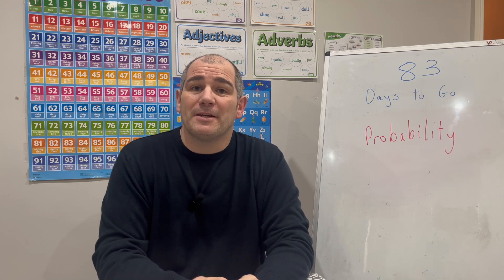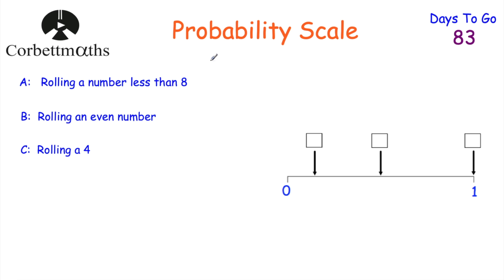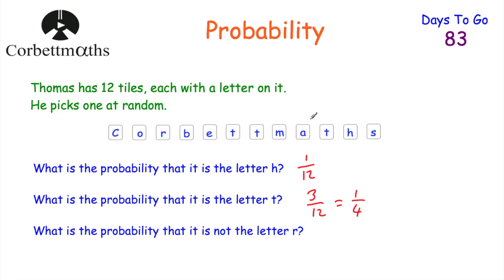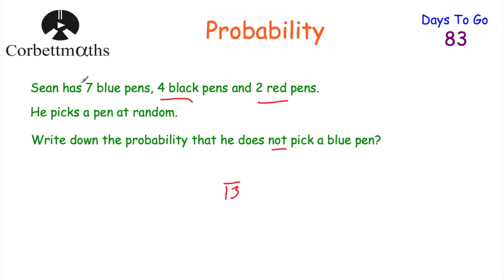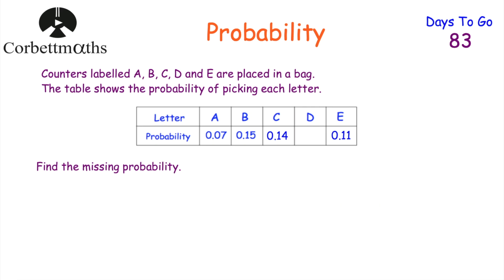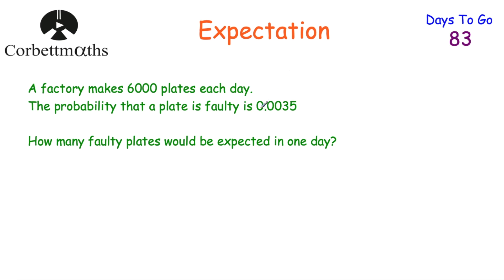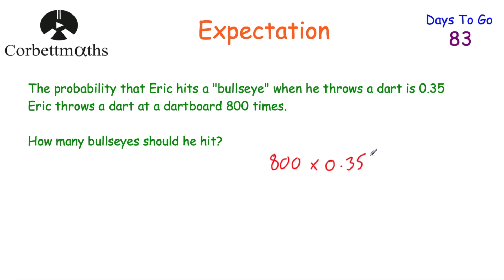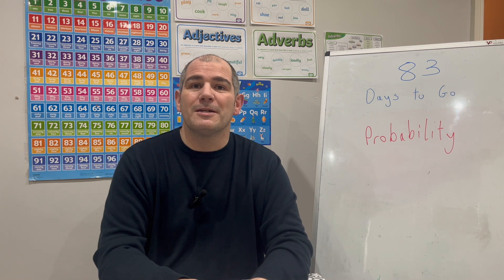GCSE Foundation Revision - 83 Days to Go - Corbettmaths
Today we're focussing on Probability.

00:00 - Intro
00:47 - Probability Scale
01:25 - Your turn
02:55 - Probability
04:20 - Your turn
05:30 - Tables
07:05 - Your turn
08:05 - Not Happening
08:52 - Expectation
09:45 - Your turn
10:44 - Sample Space
12:28 - Summary